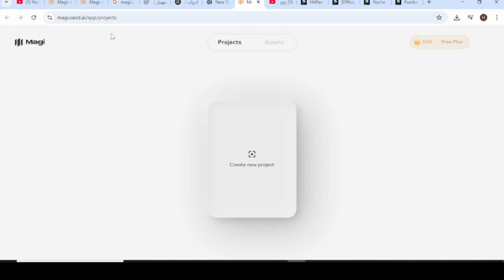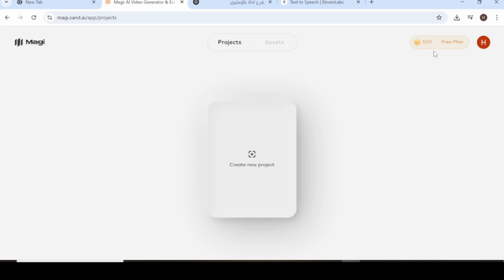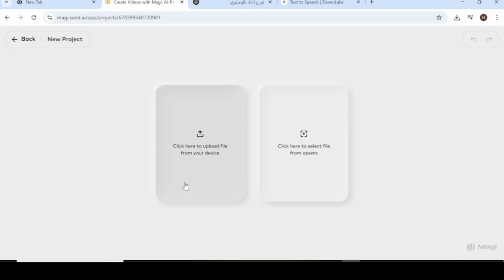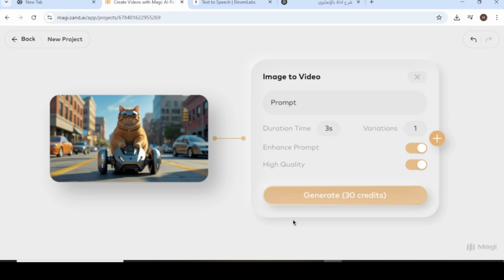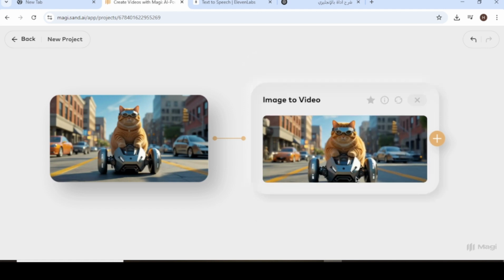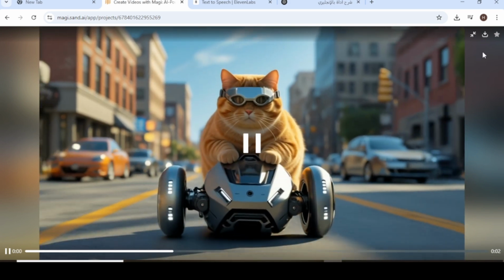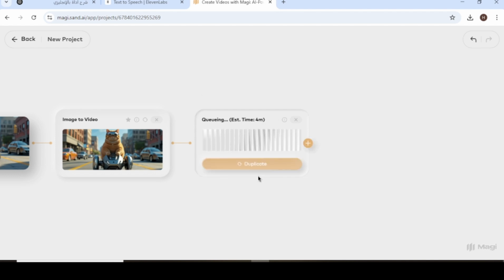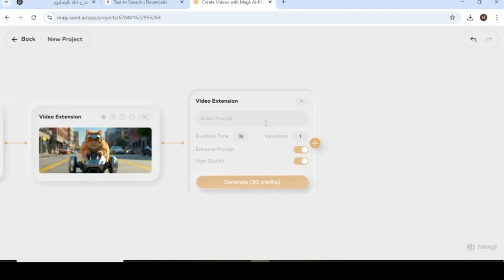Best Free AI Tool to Animate Images & Create Videos | Magi AI Review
Ever wondered how to turn a simple image into a stunning animated video using just text?
In this video, I’m showing you how to use Magi AI, one of the most powerful AI tools for animating images and generating videos effortlessly.

🎬 What you’ll see:
• How to describe your scene and animate it with AI
• How to download your AI video in high quality
• How to extend your scene with a new prompt

Whether you're a content creator, marketer, or just exploring AI tools — this one is a game-changer.